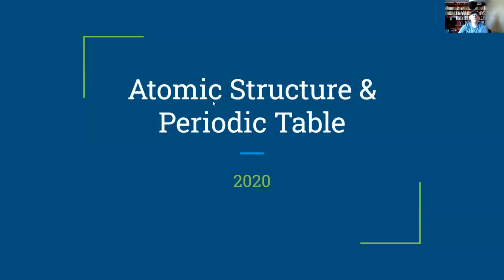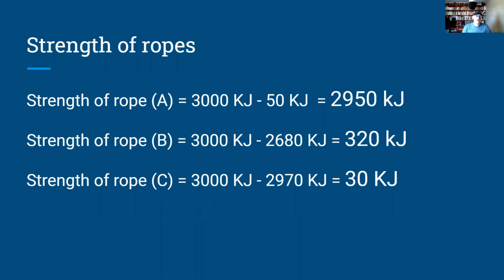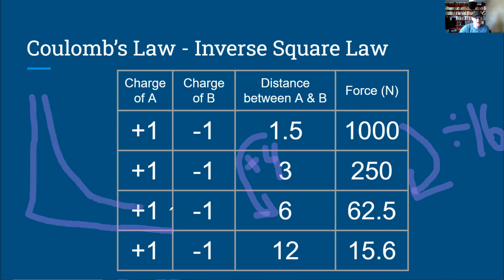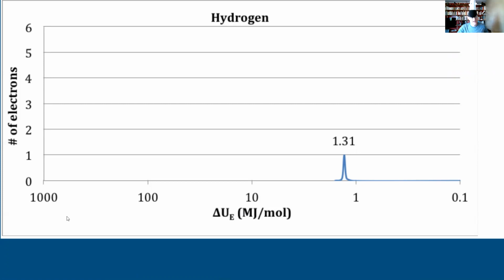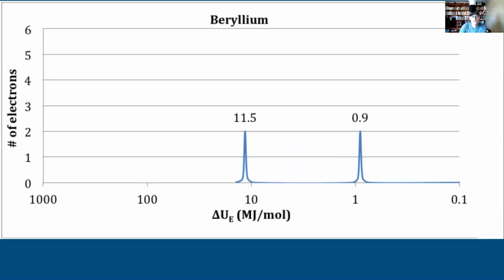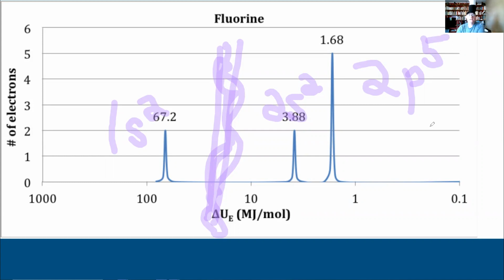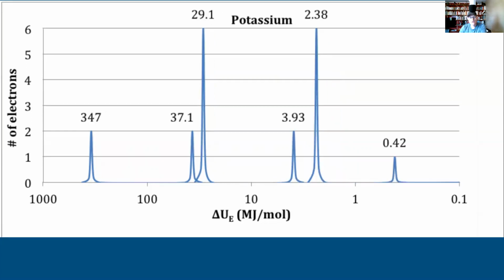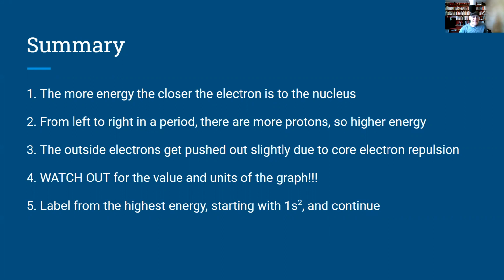Photoelectron Spectroscopy Introduction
Introduction to Photoelectron Spectroscopy, and it's influence on electron configurations.